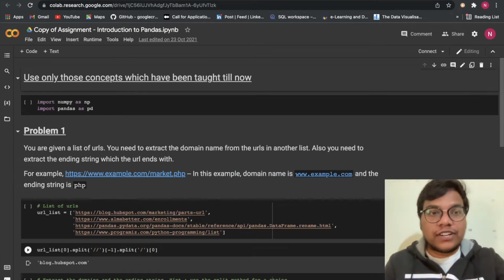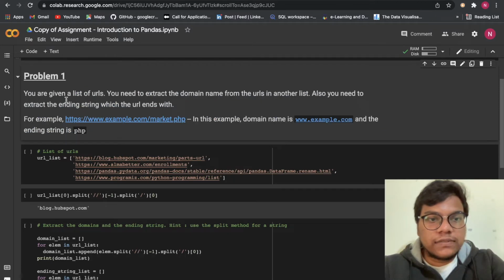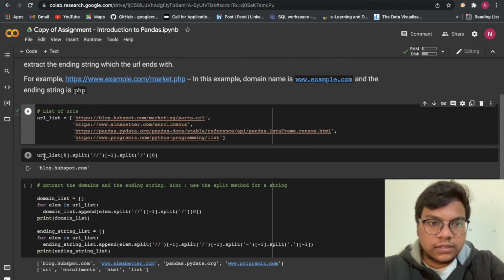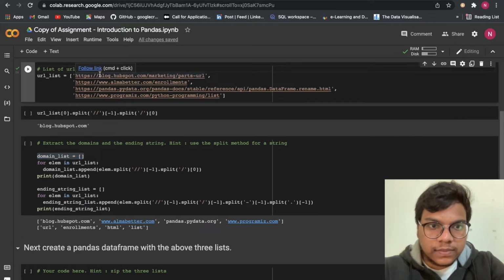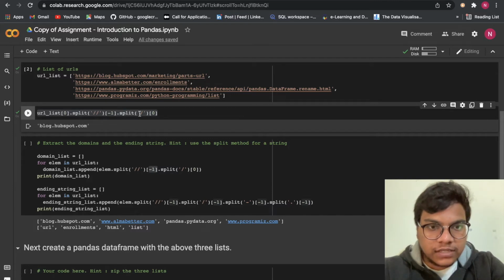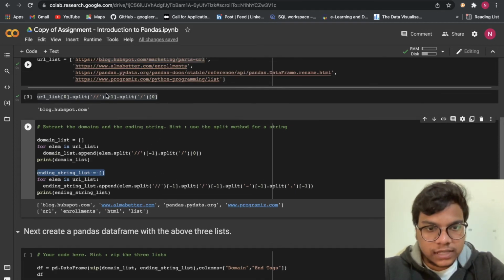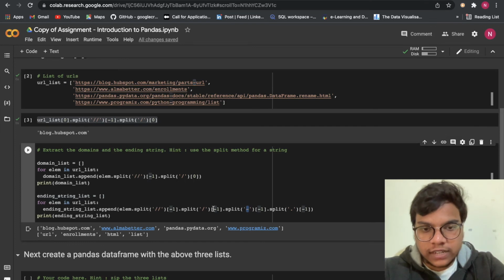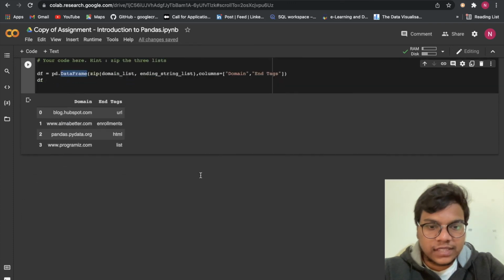Solving AlmaBetter's Python for Data science Assignment 11 | Introduction to Pandas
Unlock your potential with AlmaBetter's Data Science and Web Development Program! Get hands-on training and gain in-demand skills to excel in your career.